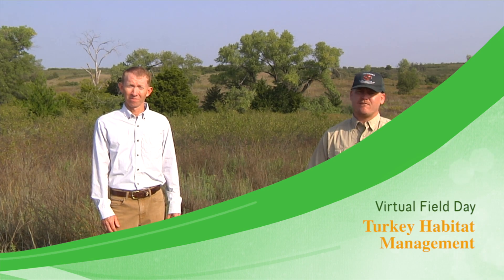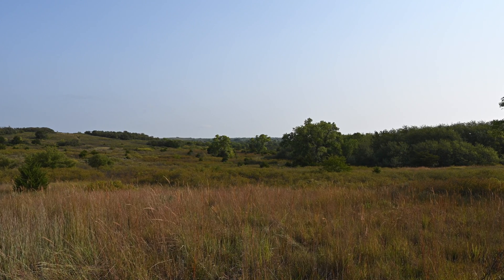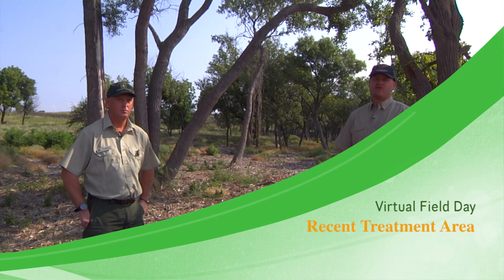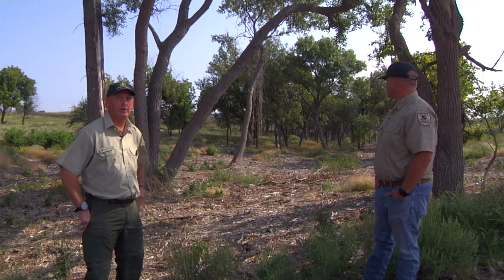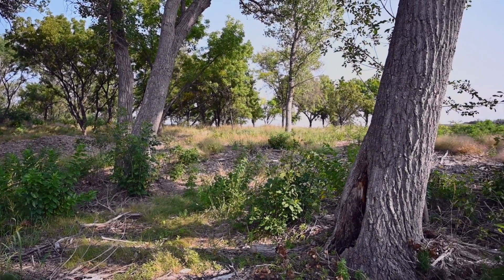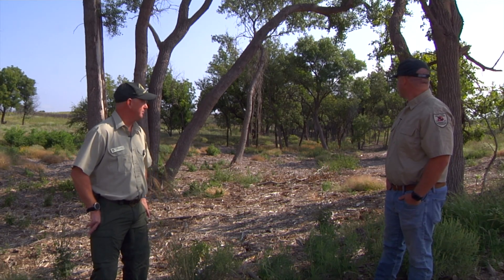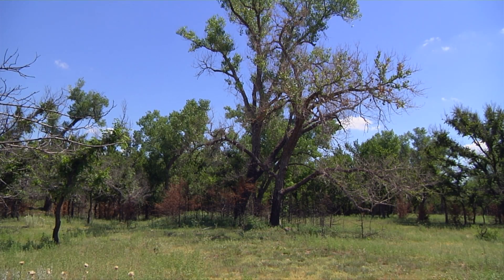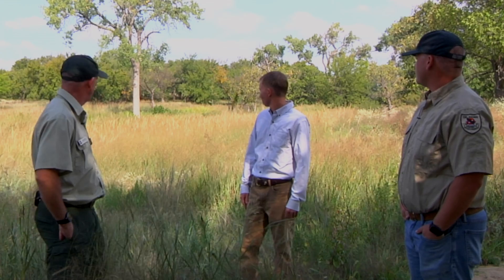Habitat Management for Wild Turkey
Learn how to manage habitat for wild turkey.